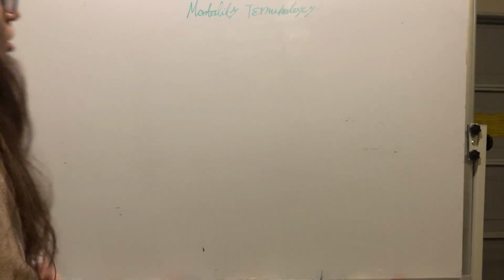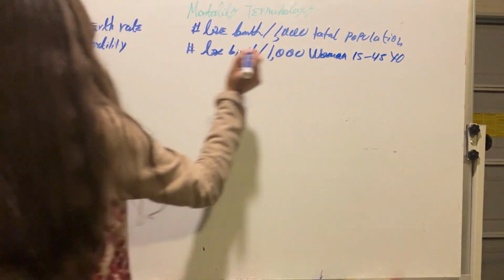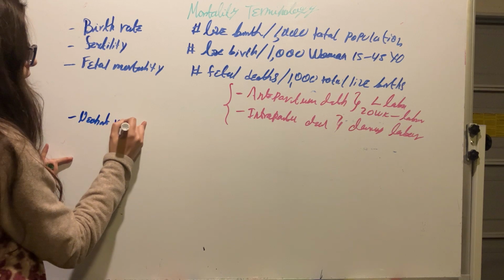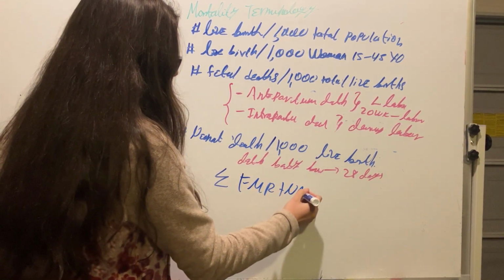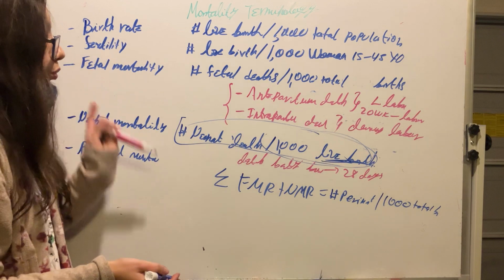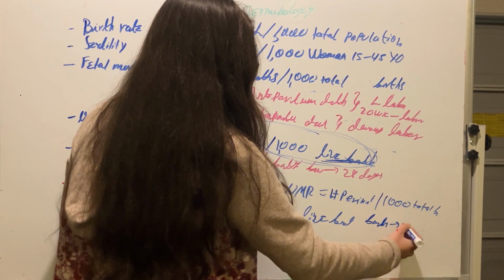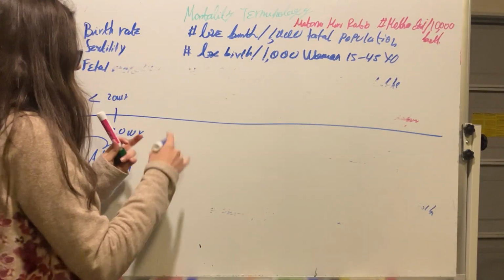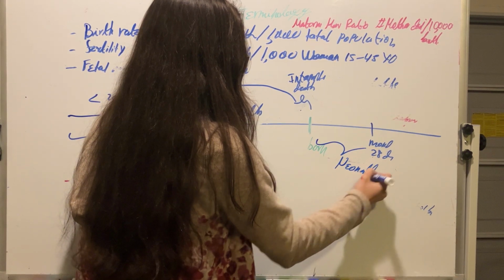Mortality Terminology Rates. OBG